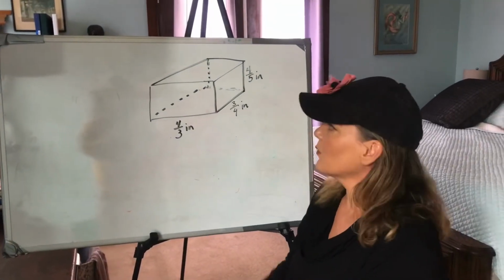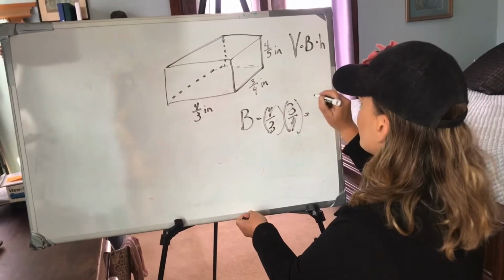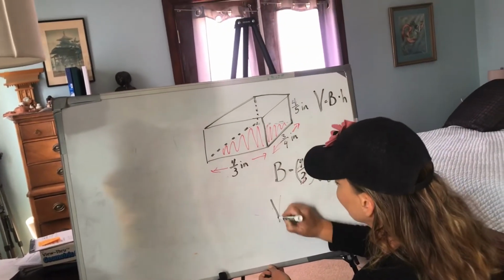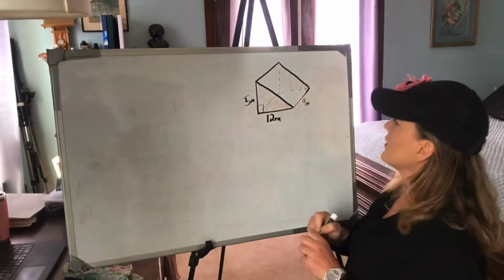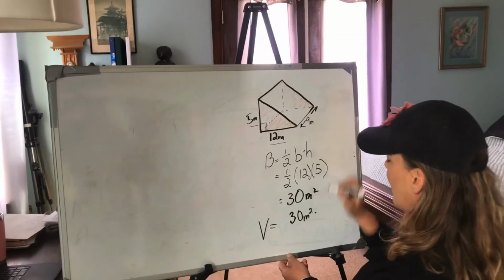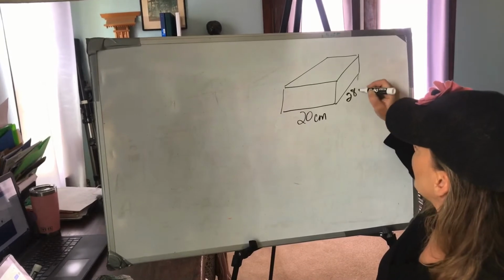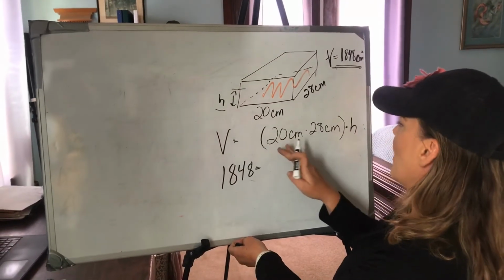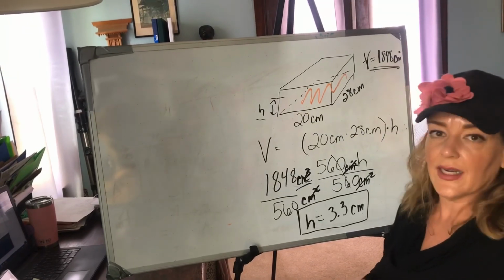FLN 11 volume of right prisms